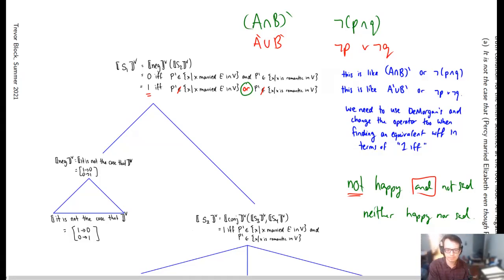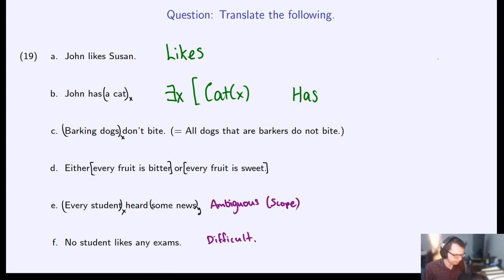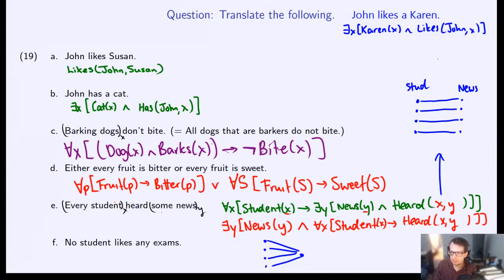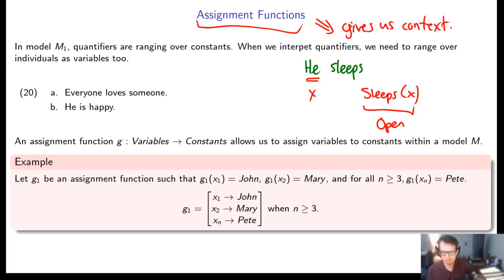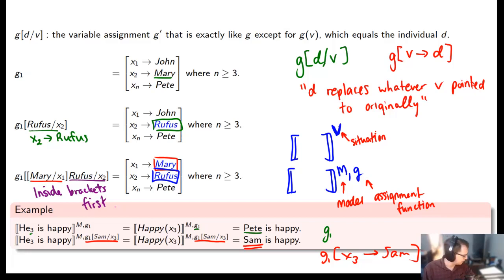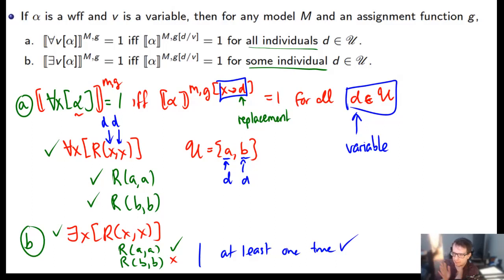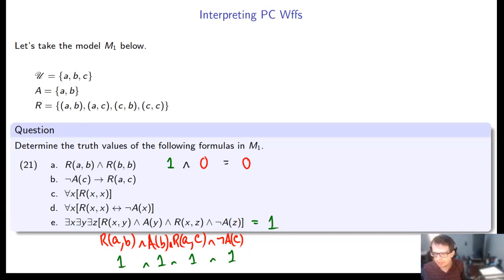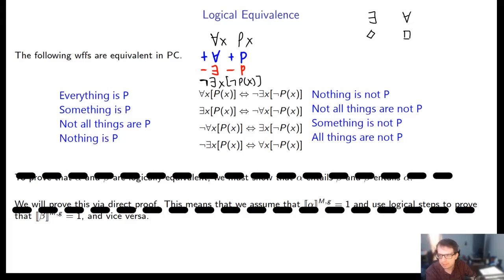SFU LING 324 - [7-4] Predicate Logic